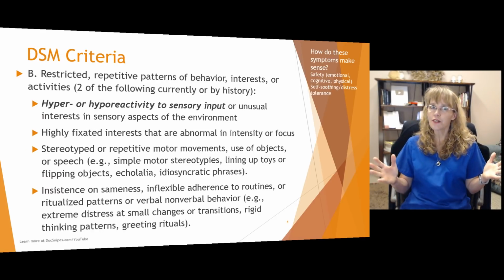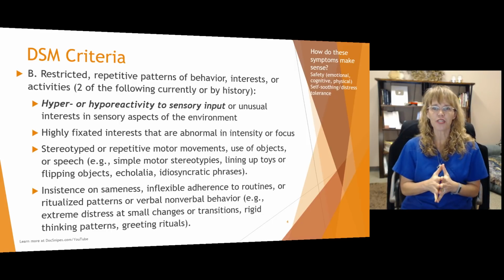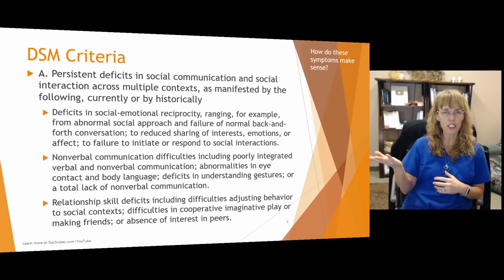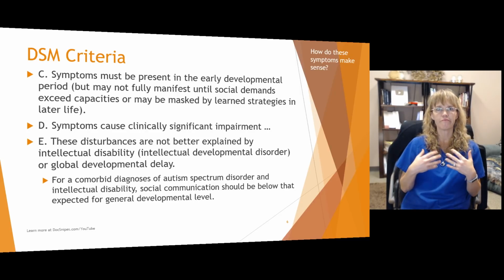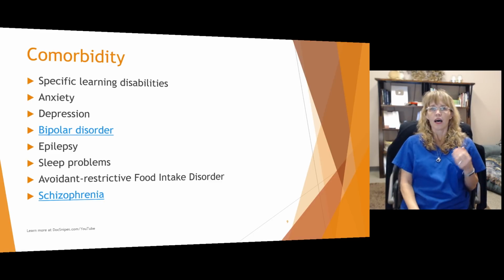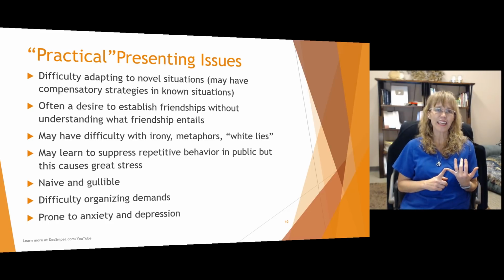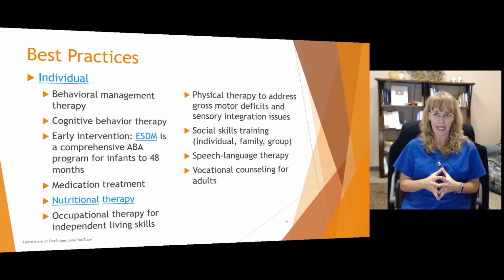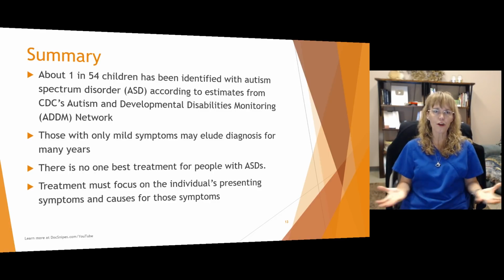Autism Spectrum Disorder Diagnosis and Treatment | NCMHCE & NCE Test Prep and Exam Review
Continuing Education for LMFT, LCSW, LPC, LMFT. NAADAC and State Accredited Education Provider Dawn-Elise Snipes, PhD, LPC NPI: 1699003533  Dr. Dawn-Elise Snipes is a Licensed Professional Counselor and Qualified Clinical Supervisor. She received her PhD in Mental Health Counseling from the University of Florida in 2002. In addition to being a practicing clinician, she has provided training to counselors, social workers, nurses and case managers internationally since 2006 through AllCEUs.com Autism Spectrum Disorder Diagnosis and Treatment | NCMHCE & NCE TestPrep and ExamReview